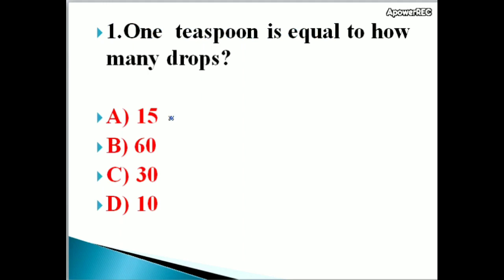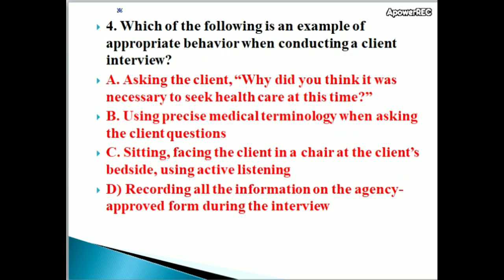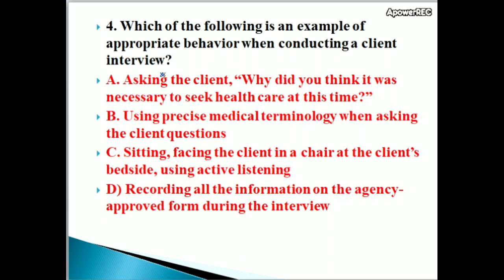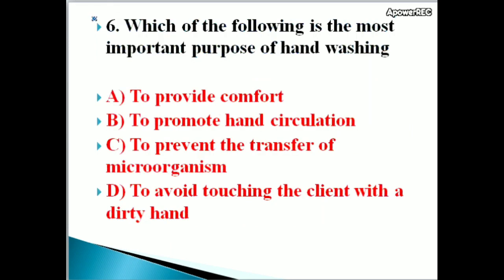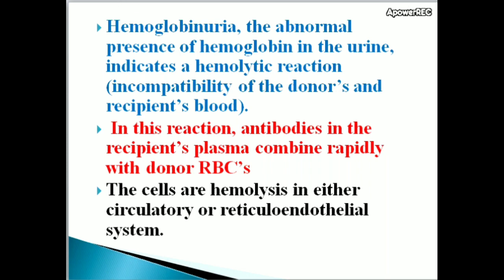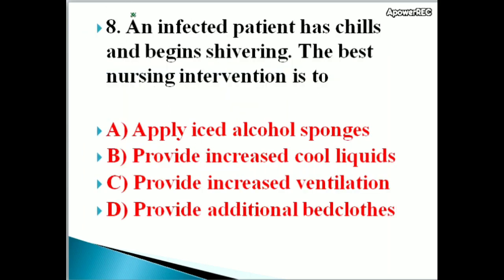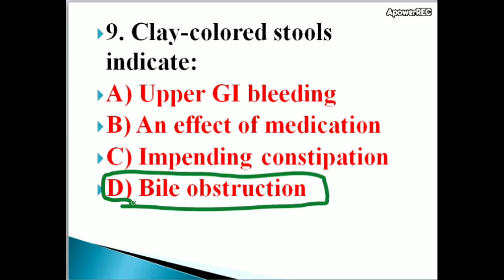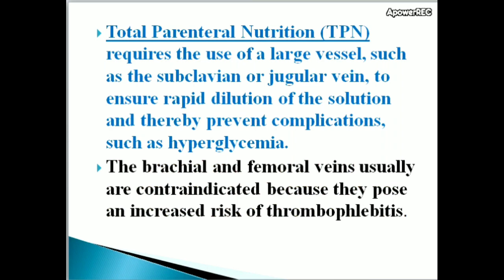100 Questions Series Part-8 For Staff Nurse/Nursing Officer Examination/Nurse Queen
This video Explaining Important Nursing Topics for Gov Nursing Exams.